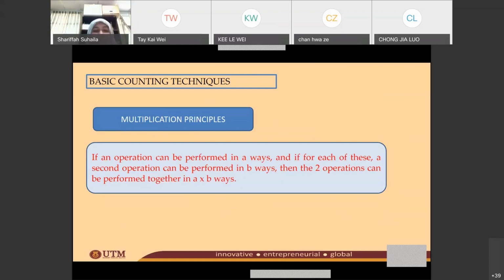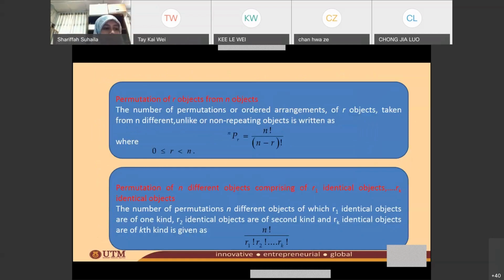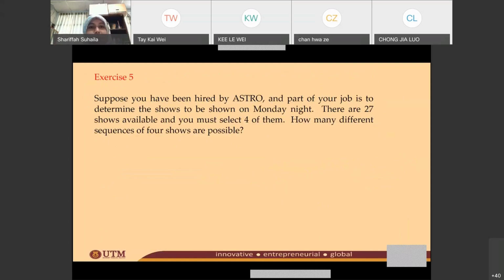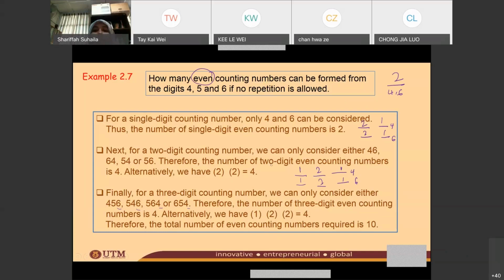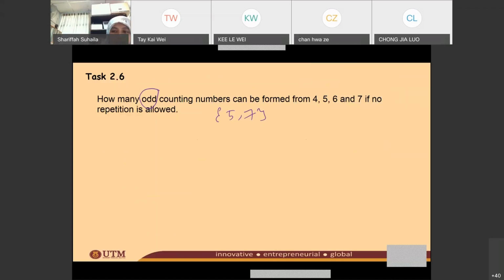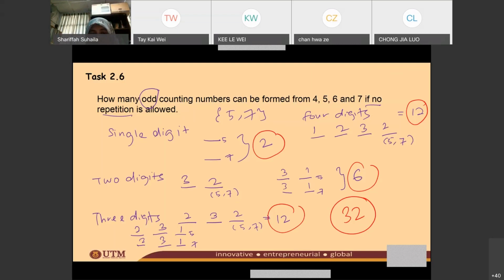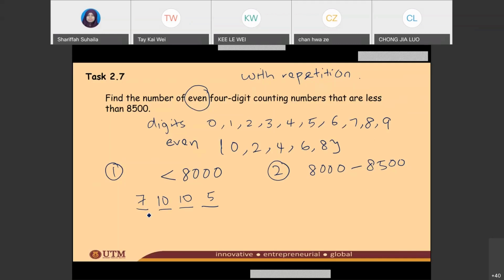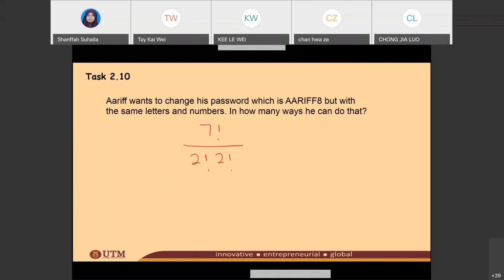EXERCISE ON PERMUTATION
This is the course for UTM Foundation. CHAPTER 2: Permutation and Combination